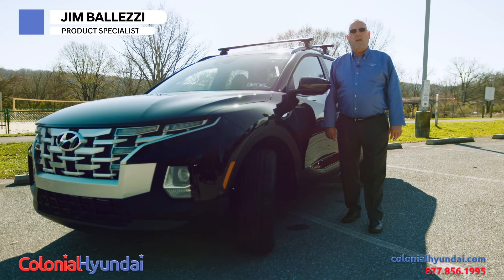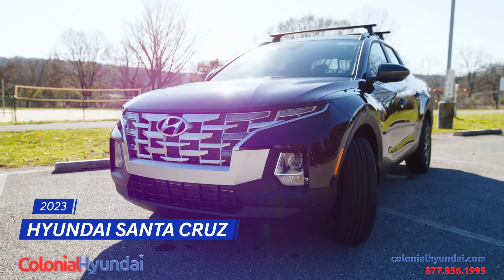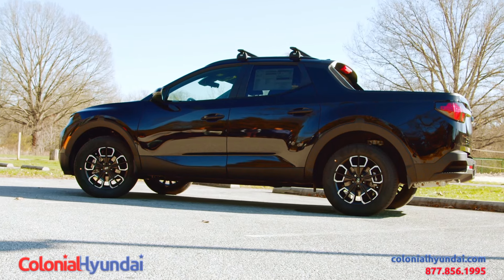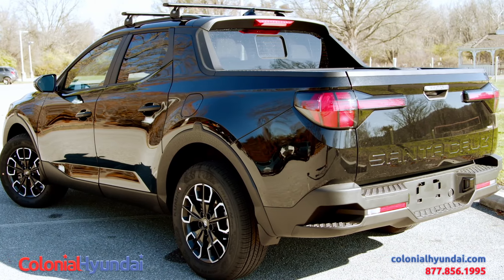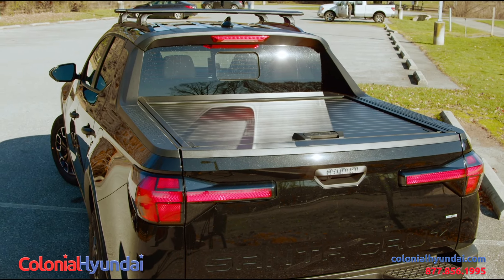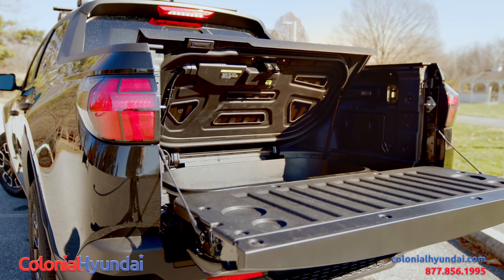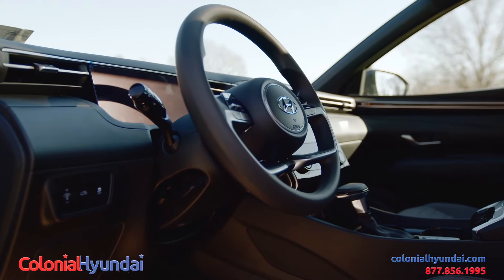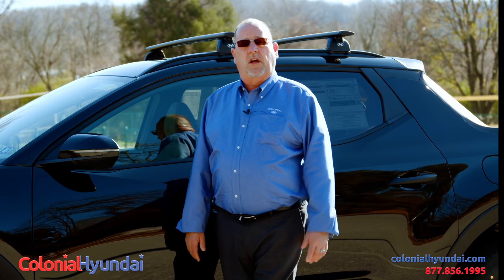2023 Hyundai Santa Cruz | Walkaround with Product Specialist Jim Ballezzi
or at

4423 W. Lincoln Highway
Downingtown, PA 19335
1-800-NEW-RIDE